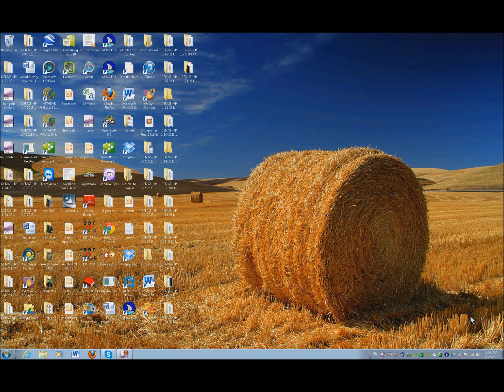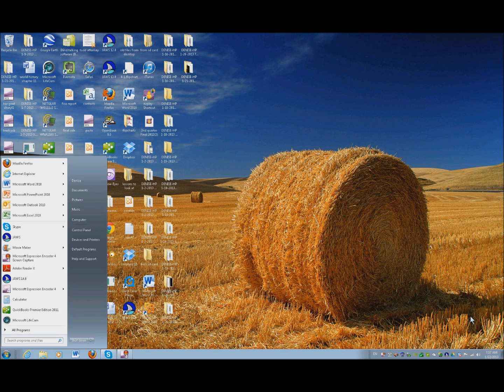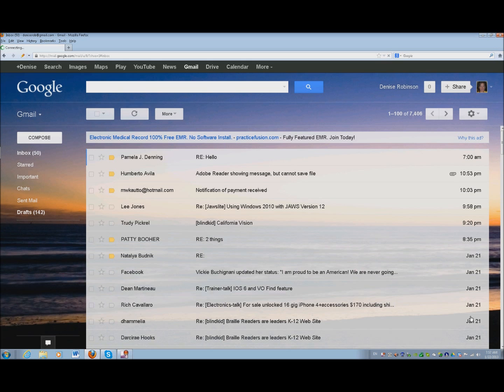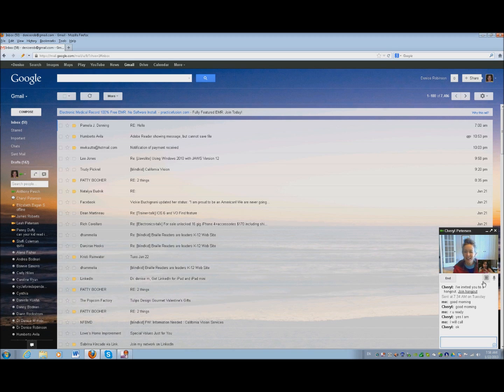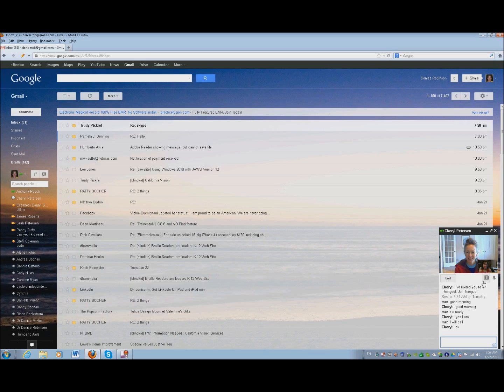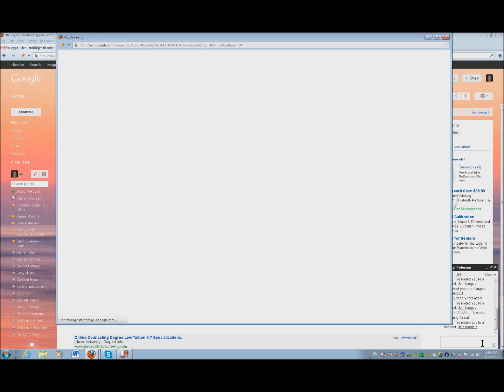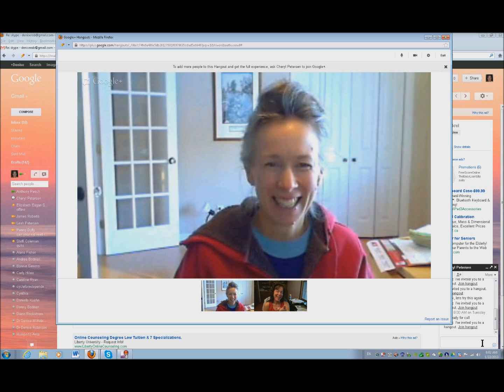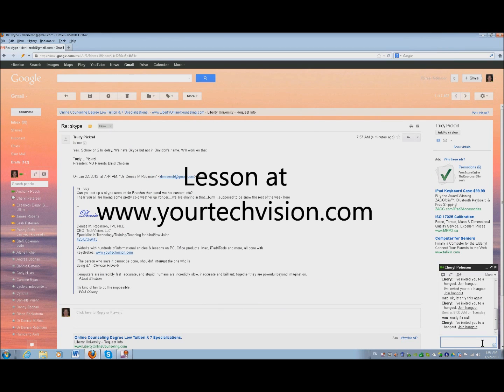Demonstration of how to do Gmail Hangout with Jaws talking software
Skype, gmail hangout are great ways to connect...whether for fun or a virtual lesson. It is always good to have options.